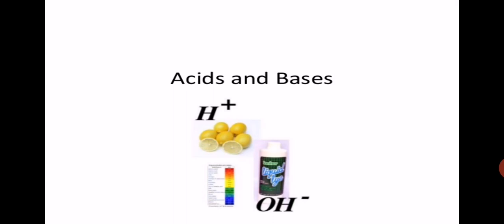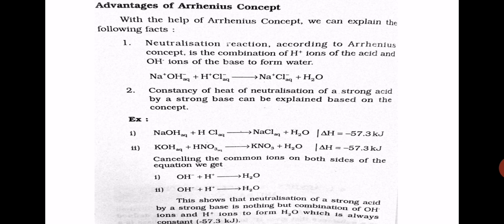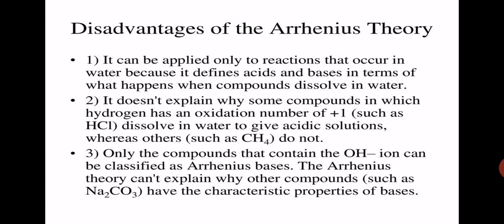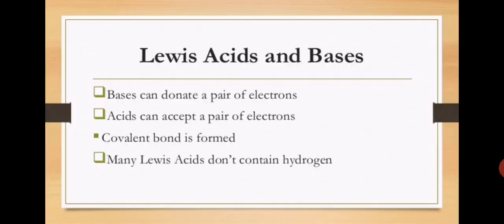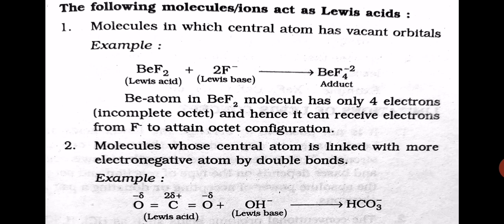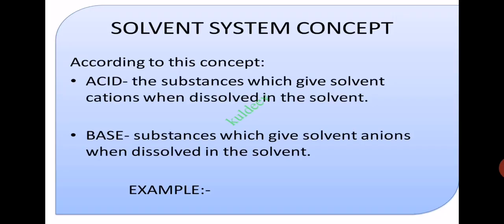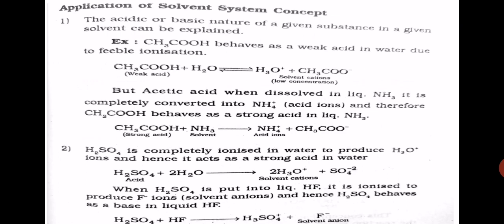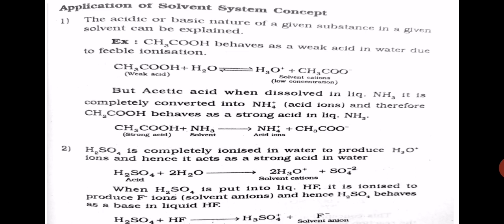B. Sc III Sem Chemistry Acids and Bases By Prof. UMARFAROOQ HALYAL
B. Sc III Sem
Acids and Bases
By Prof. UMARFAROOQ HALYAL